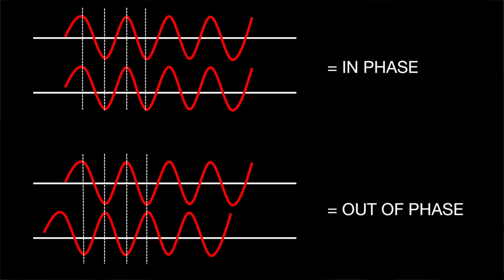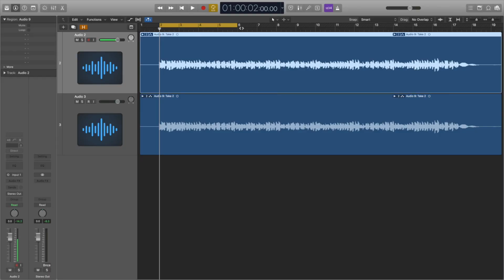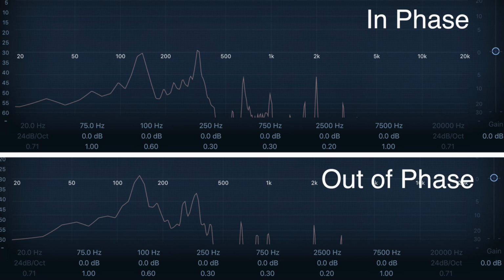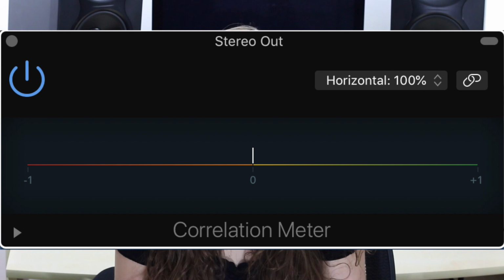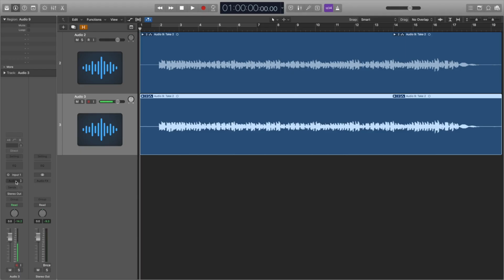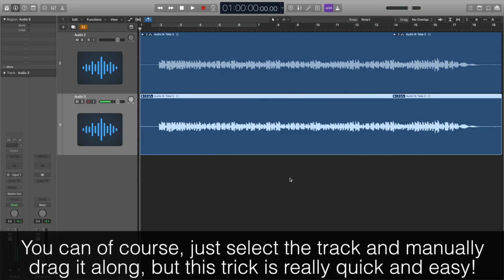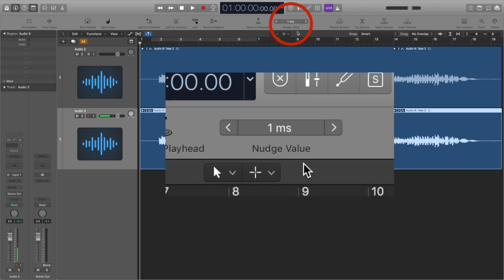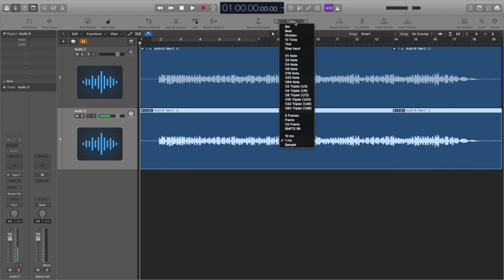How To Solve Phasing Issues (How to Avoid, Identify and Fix Phase)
How to Solve Phasing Issues – This video is all about phase. This can be something that is tricky to understand but is quite common in audio production. When you are mixing a project with two or more recorded audio tracks, there is a chance that you could encounter phasing issues.

In this video, we look at what causes phase, why we need to worry about it, how to avoid it when recording, how to identify phasing issues and how to fix them when mixing. This video is aimed at beginner to intermediate home producers, engineers and artists.

Topics and Timings:

1. Intro (0:00 – 1:03)

2. Why We Need to Worry About Phase (1:03 – 1:53)

3. What Causes Phasing Issues? (1:53 – 3:31)

4. Where Else Can We Encounter Phase? (3:31 – 3:57)

5. How Can We Avoid It When Recording? (3:57 – 4:47)

6. How Can We Hear Phase? (4:47 – 5:31)

7. How Can We Fix Phasing Issues in the Mixing Stage? (5:31 – 6:46)

8. Final Thoughts (6:46 – 7:24)

The background music was written and produced by George Agombar.